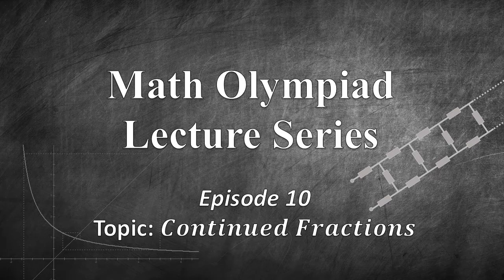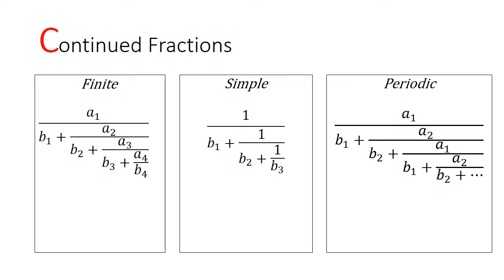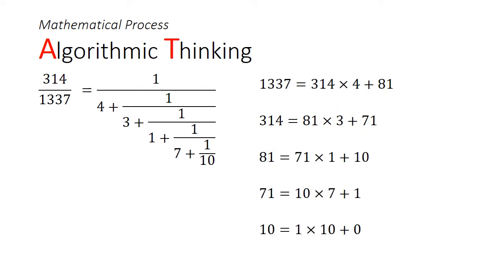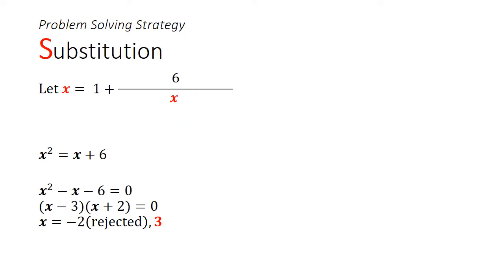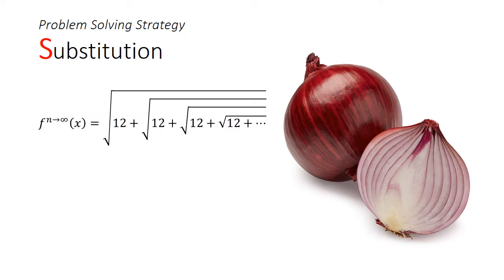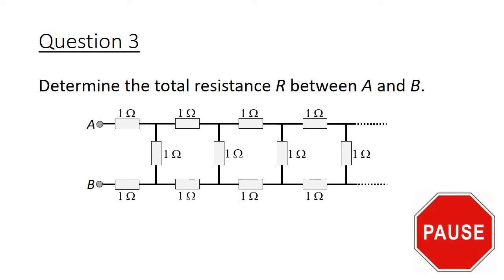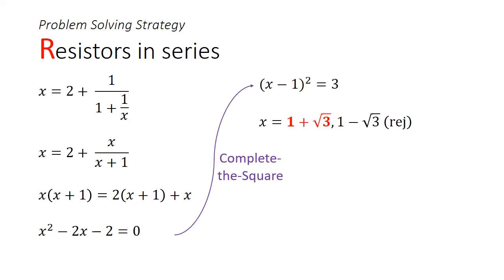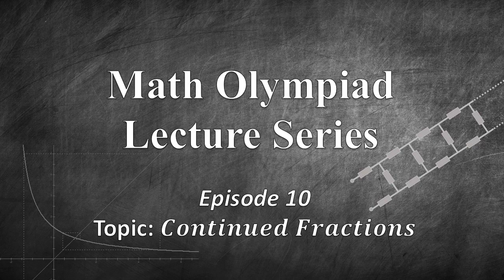Math Olympiad Lecture 10: Continued Fractions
Math Olympiad Lecture 10: This lecture covers the topic of continued fractions. We will learn how to represent rational numbers as simple continued fractions and evaluate periodic continued fractions (& other similar problems).